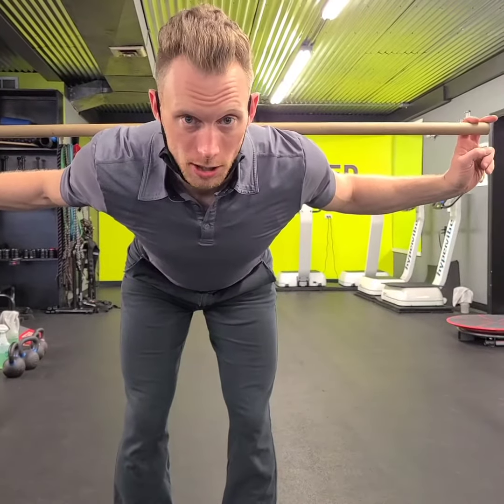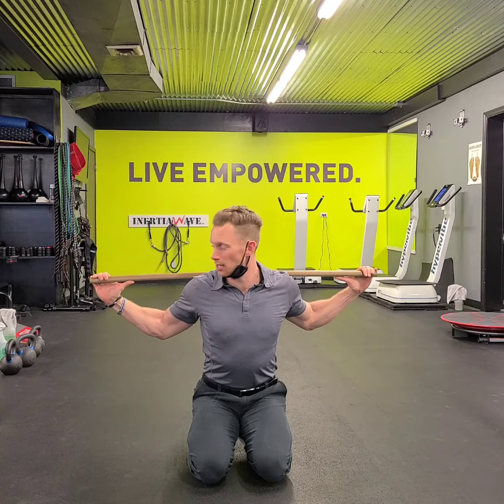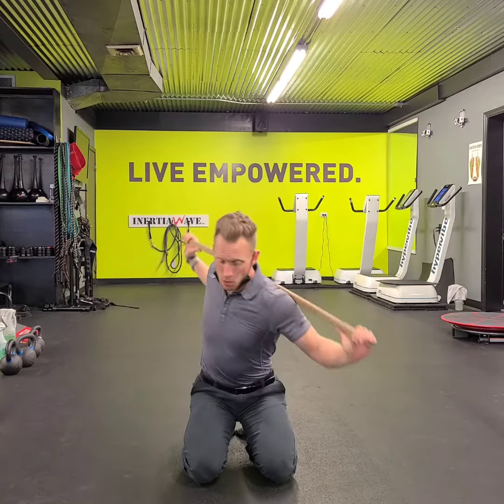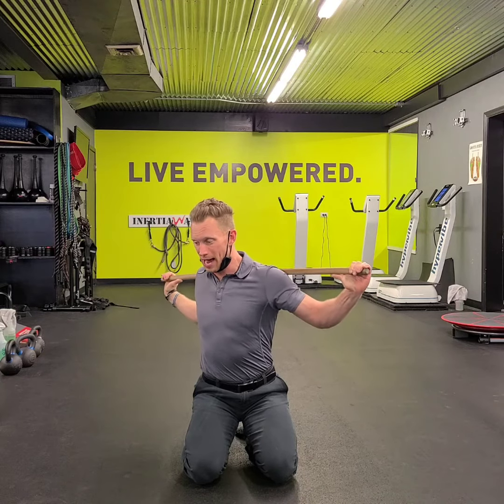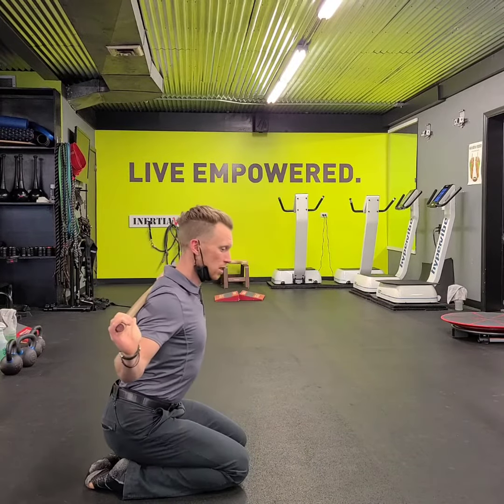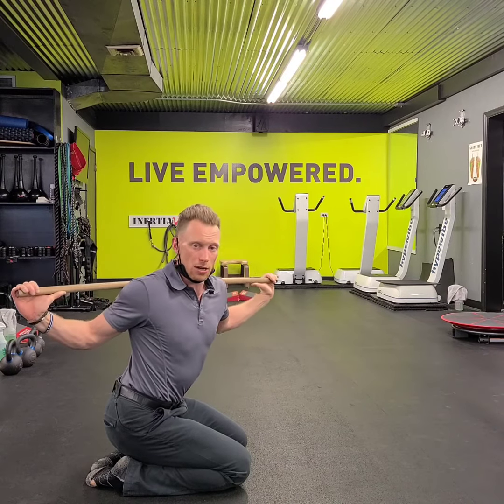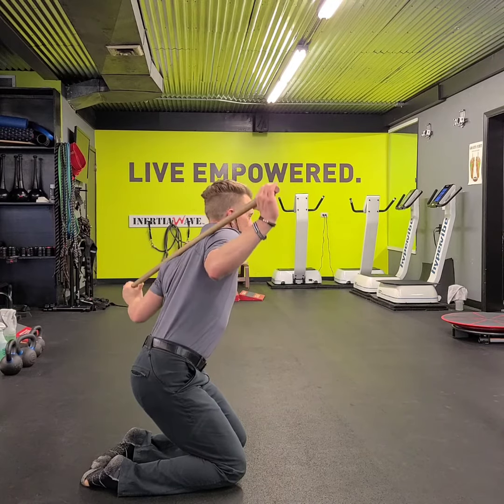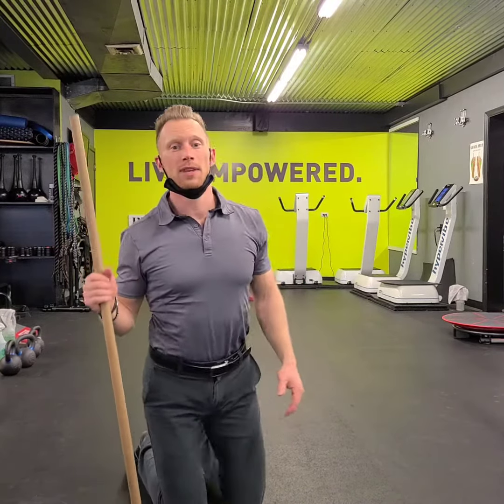4pt rocker dowel rod underhand 8s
Beautiful mobility, core and spine exercise to reduce your joint stickiness and improve total body strength!